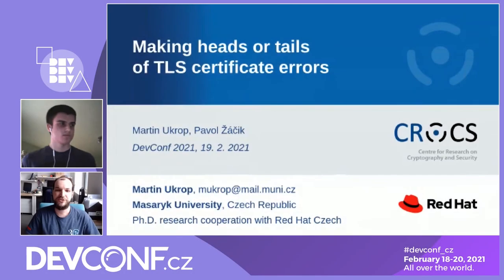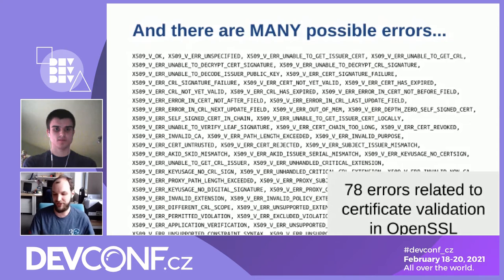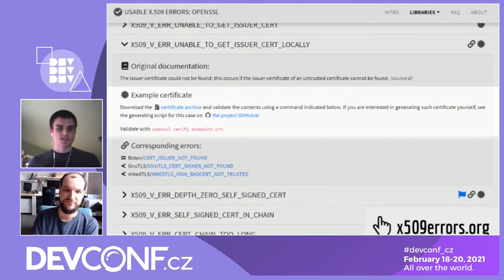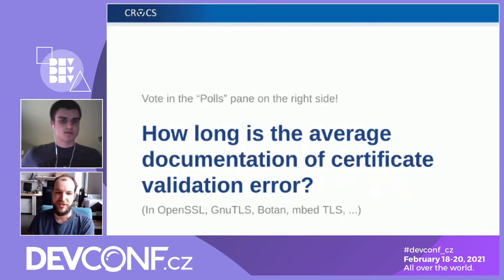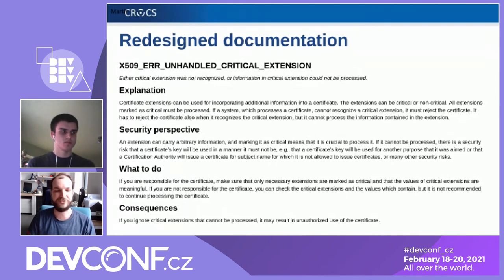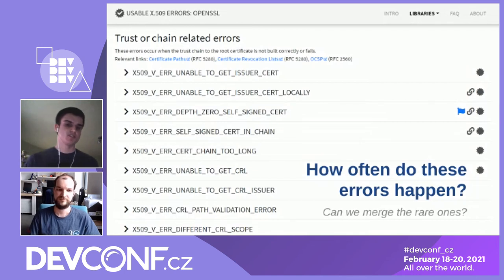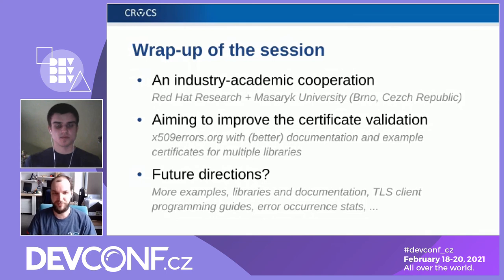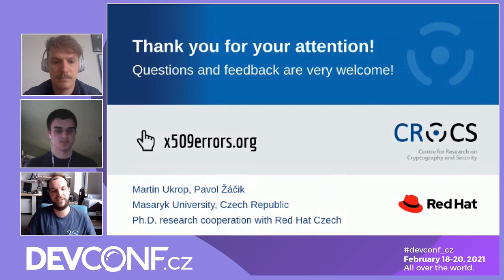Making heads or tails of TLS certificate errors - DevConf.CZ 2021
Speakers: Martin Ukrop; Pavol Žáčik

The ecosystem of TLS certificates is rather complicated. Just OpenSSL has over 75 different possible errors only related to certificate validation, some of them somewhat cryptic. Furthermore, other libraries have incompatible error sets, complicating knowledge transfer.
Usable X.509 Errors is a project attempting to improve the situation. It compares errors from commonly used libraries (OpenSSL, GnuTLS, Botan, mbedTLS), consolidating the corresponding documentation from all those libraries in a single place. It tries to explain what the validation errors mean by devising better documentation and providing ready-to-use sample certificates for testing.
The presented research is a part of the academic cooperation of Red Hat Czech and Masaryk University.